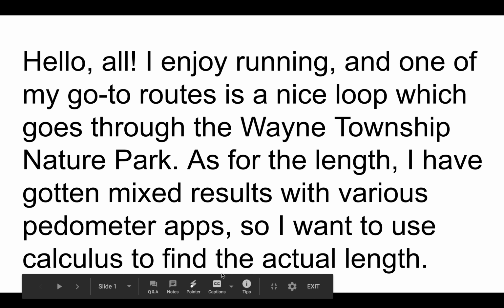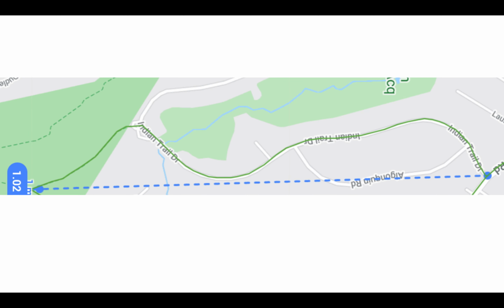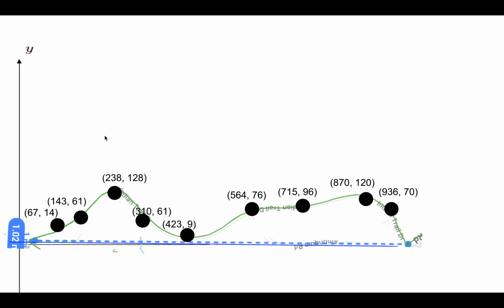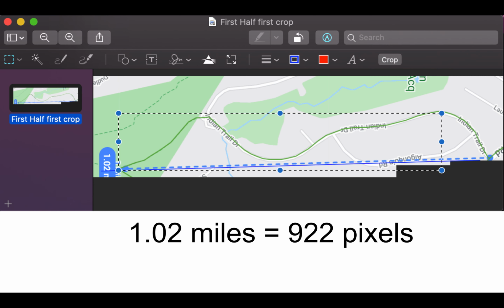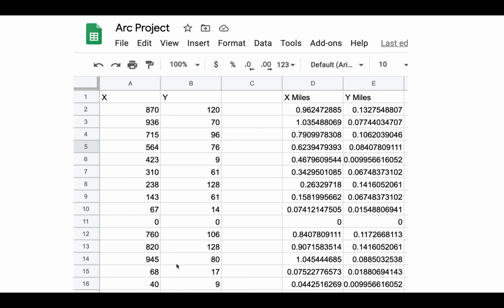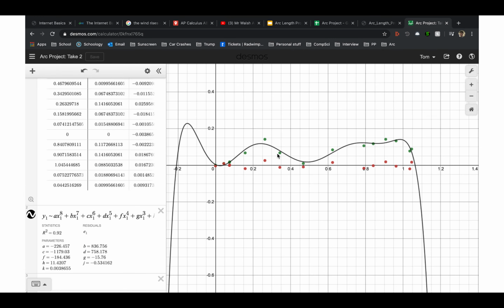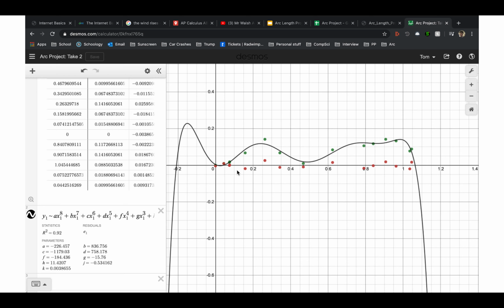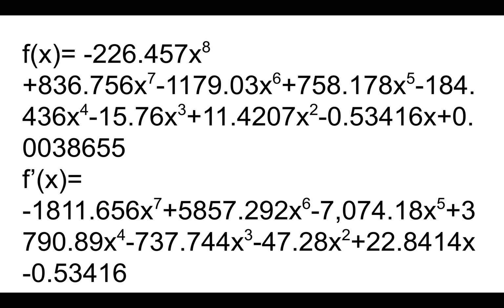Arc Project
Calc AP final project.